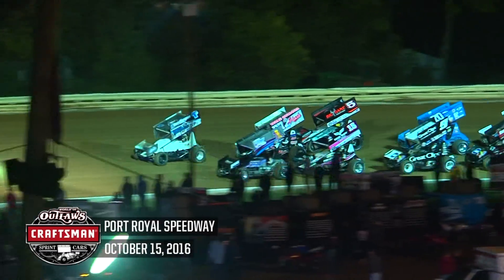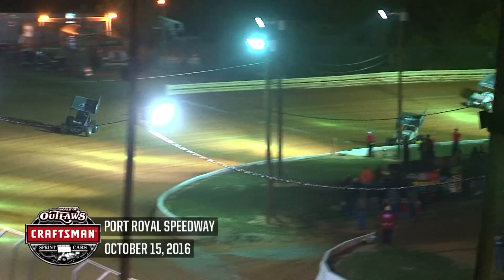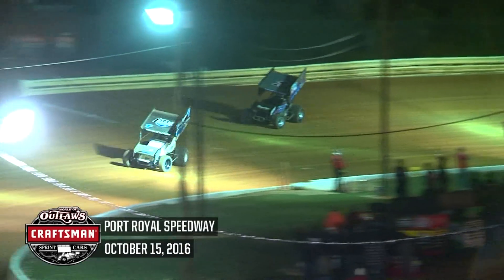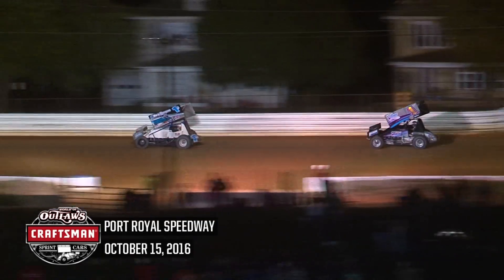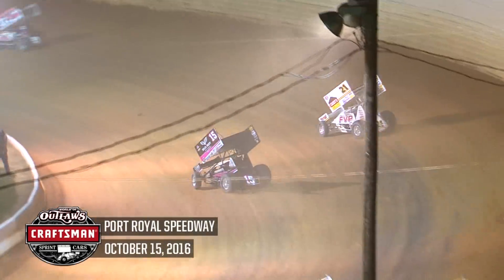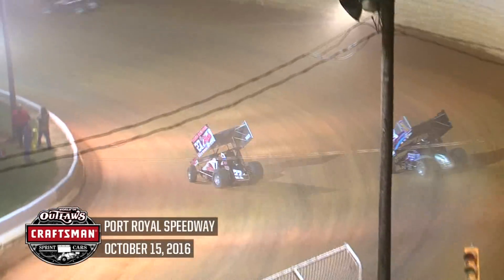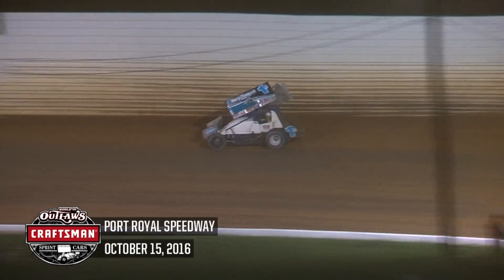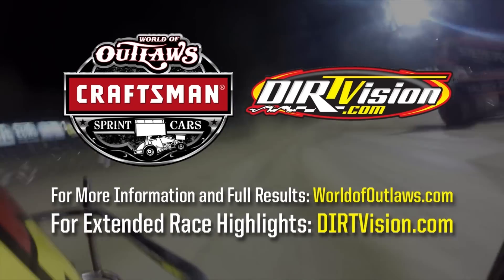World of Outlaws Craftsman Sprint Cars Port Royal Speedway October 15th, 2016 | HIGHLIGHTS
World of Outlaws Craftsman Sprint Car Series Feature Event Highlights from the Port Royal Speedway in Port Royal, PA on October 15th, 2016!